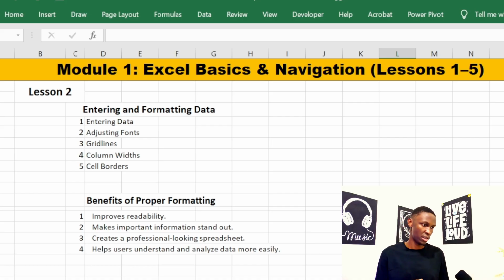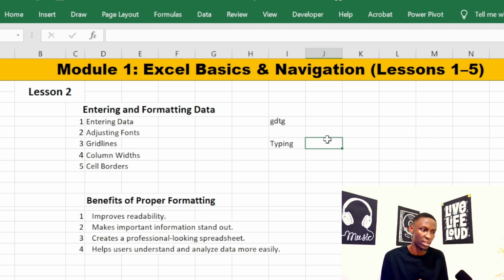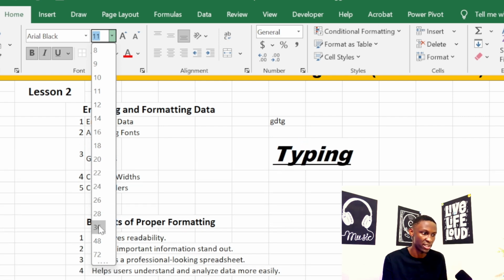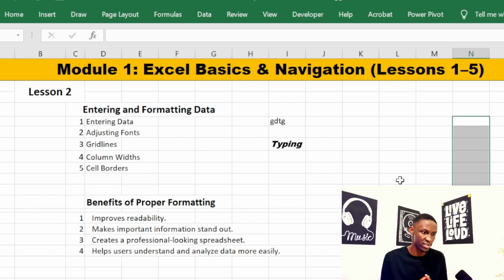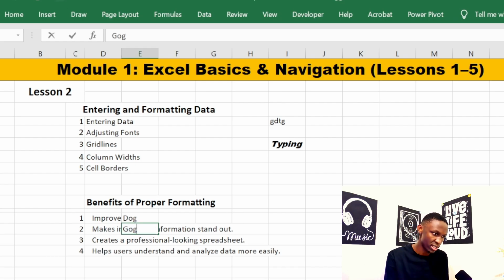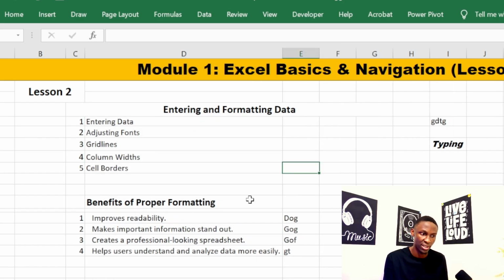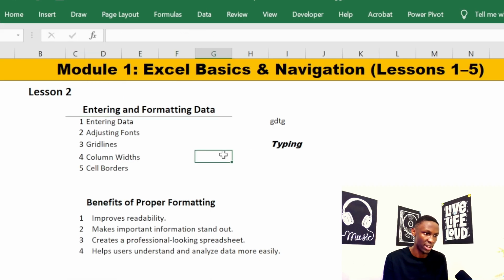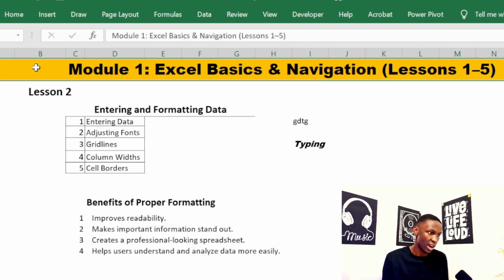Why Your Excel Spreadsheets Look Unprofessional (And How to Fix It)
Welcome to Lesson 2 of our Complete Microsoft Excel Course for Beginners to Advanced!

In this lesson, you'll learn the essential Excel formatting skills that every beginner needs. We'll cover how to enter data correctly and format your worksheet to make it clean, organized, and professional.

📚 In this lesson you'll learn:

1.How to enter data into Excel cells
2.Editing cell contents
3.Adjusting font style, size, color, bold, italic, and underline
4.Showing and hiding gridlines
5.Adjusting column widths manually and automatically (AutoFit)
6.Applying cell borders
7.Creating clean and professional spreadsheets
8.Best practices for improving spreadsheet readability

Whether you're a complete beginner or refreshing your Excel skills, this lesson will help you build a strong foundation before moving to formulas, functions, and advanced Excel features.